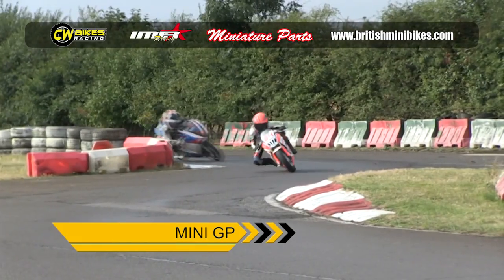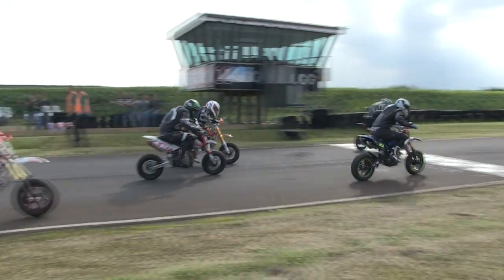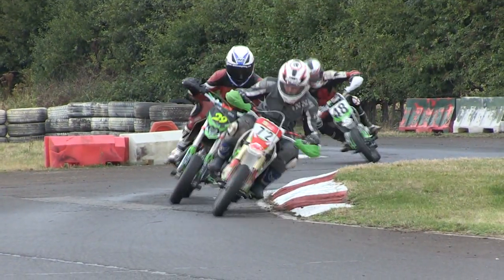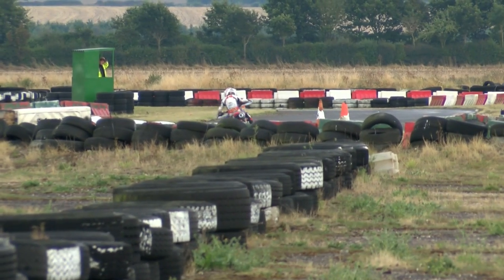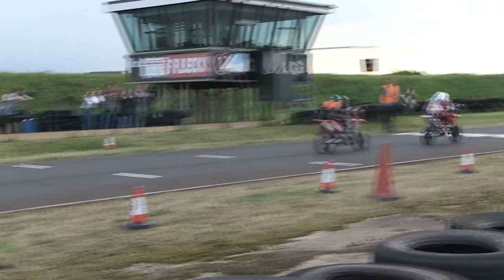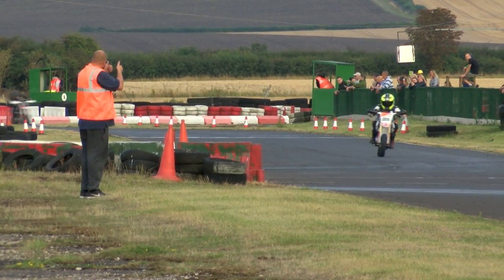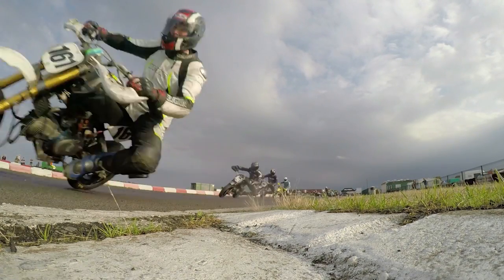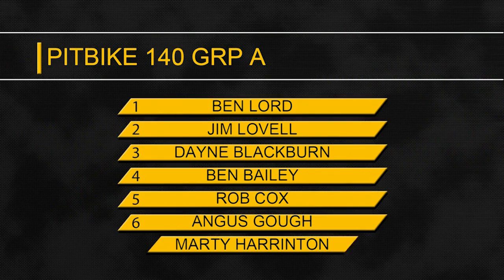British Mini Bikes 2016 - Round 7, Fulbeck